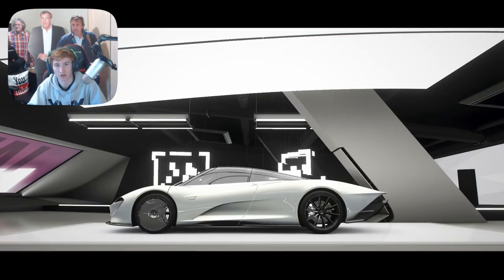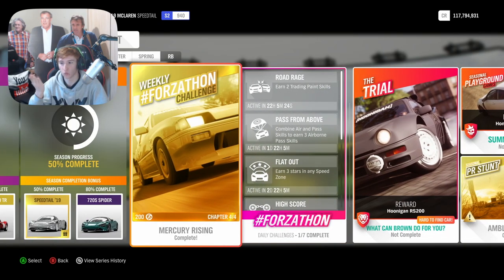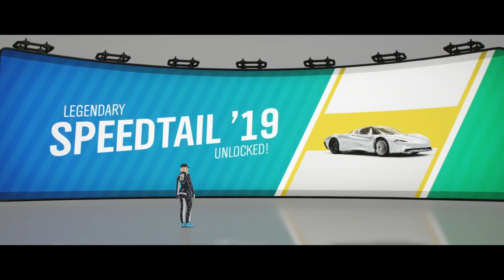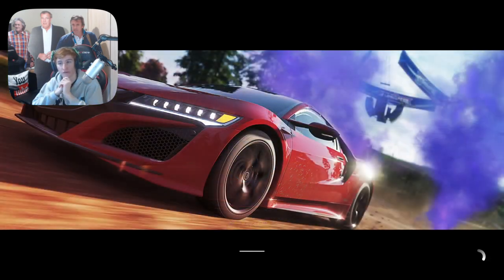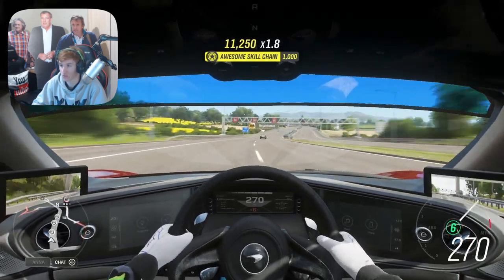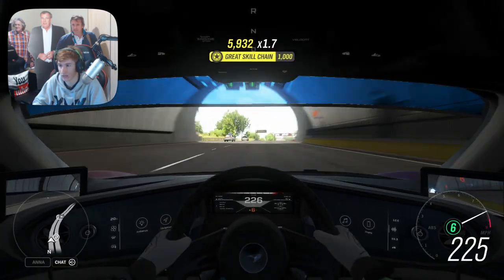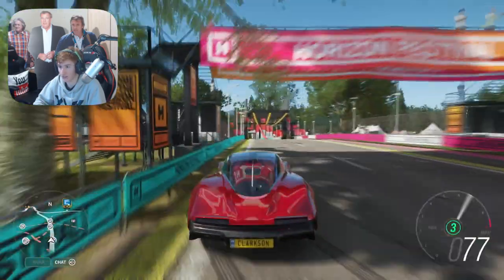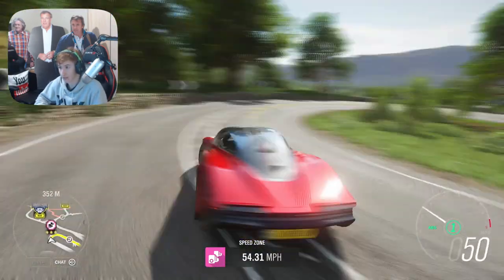Forza Horizon 4 - New McLaren SPEEDTAIL! - 0-60 In 1.2 Seconds! *How To Get*